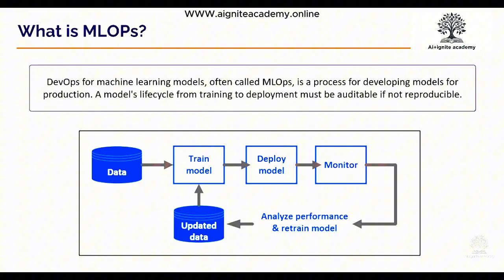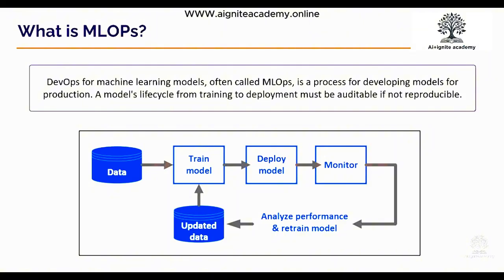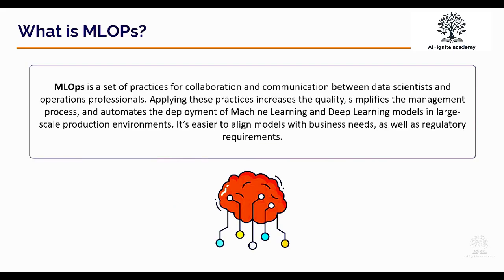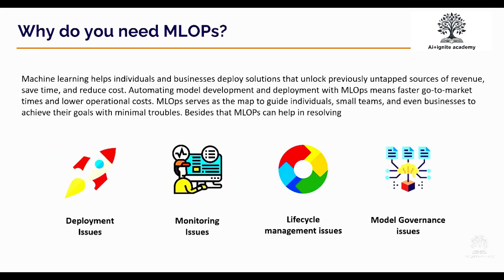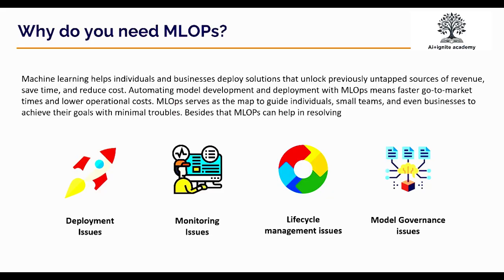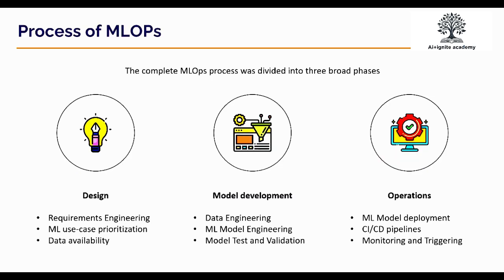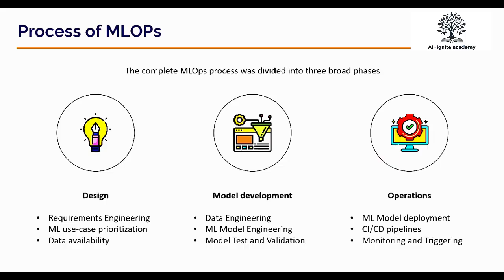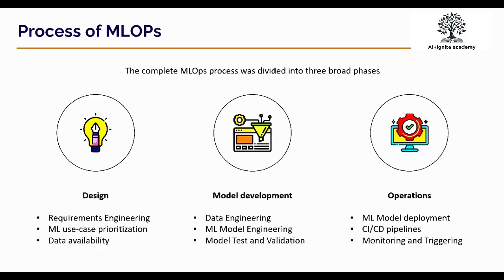Why do you need MLOPs AI+Ignite Academy